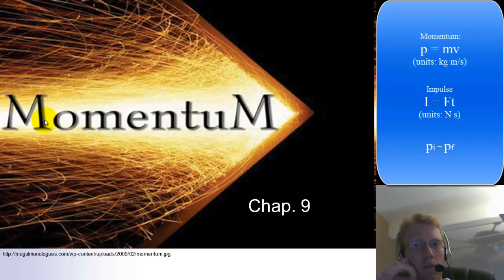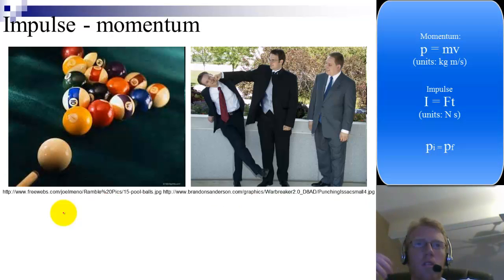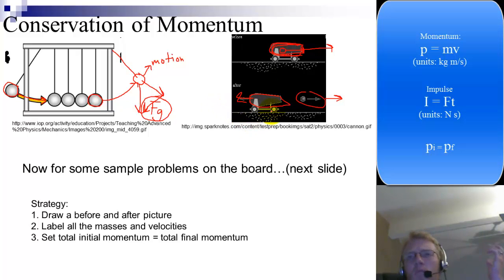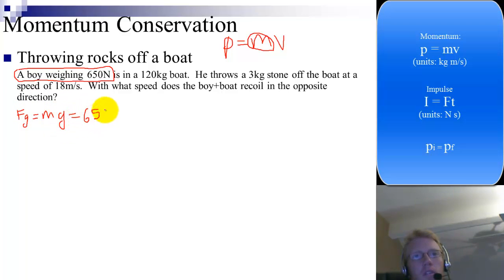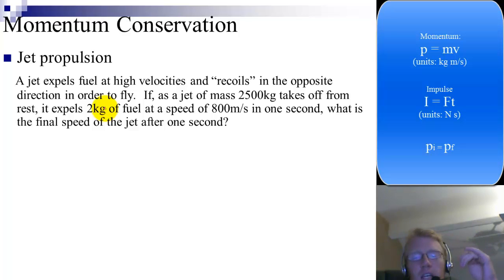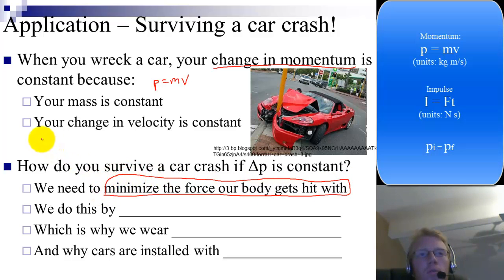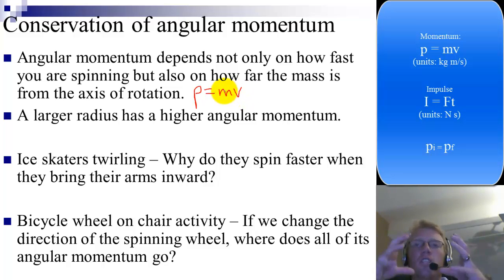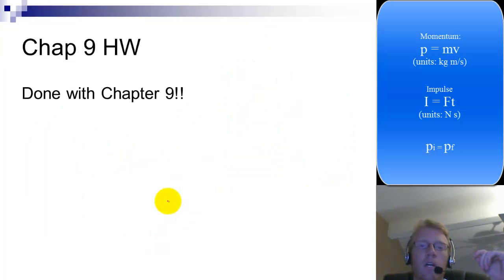Physics Chap 9 Momentum